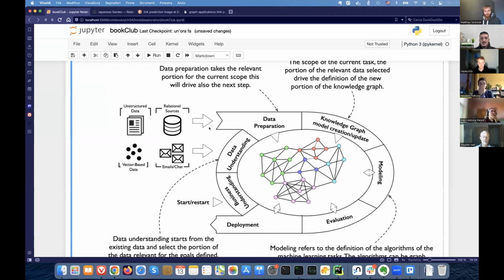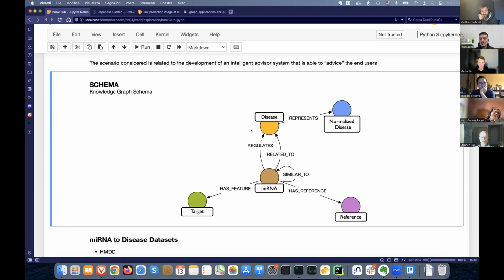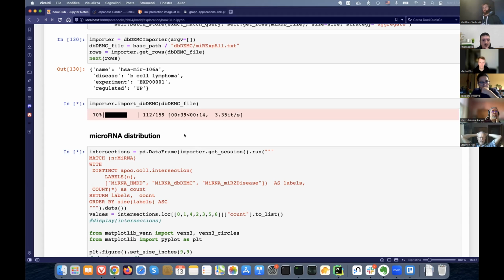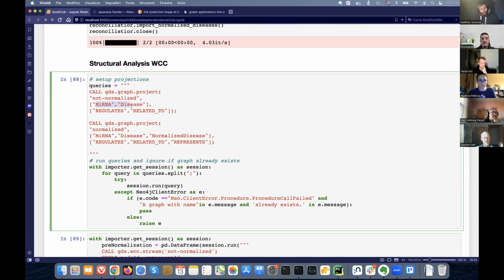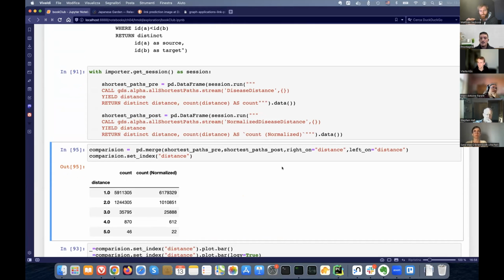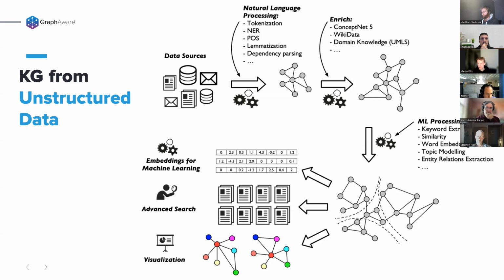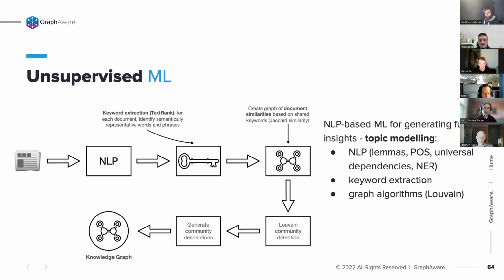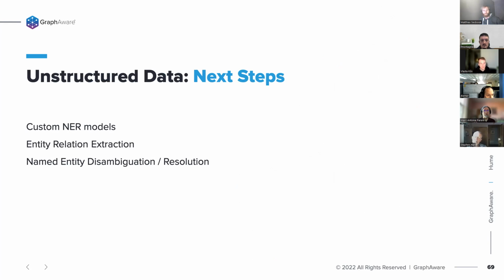KGC Book Club 'Knowledge Graphs Applied' Session Three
Session 3: Chapter 5 discusses knowledge graph building from unstructured data using NLP (with hands-on examples).

'Knowledge Graphs Applied' is a practical guide to putting knowledge graphs into action. It’s full of techniques and code samples for building and analyzing knowledge graphs, all demonstrated with serious full-sized datasets.

Throughout the book, you’ll find extensive examples and use cases taken from healthcare, biomedicine, document archive management systems, and even law enforcement. You’ll learn methodologies based on the latest KG approaches and deep learning graph techniques such as Graph Neural Networks and NLP-based tools like BERT.

This is the third of three sessions.